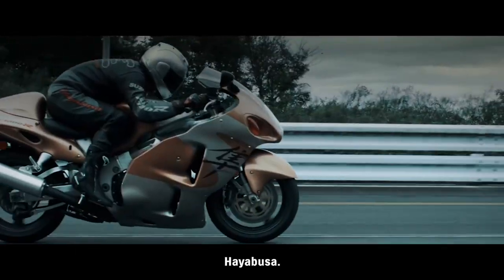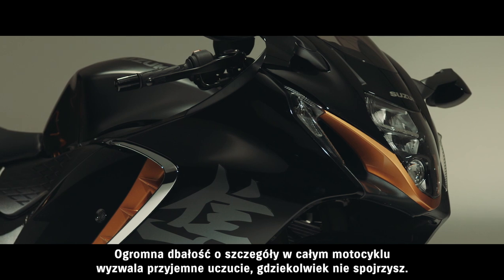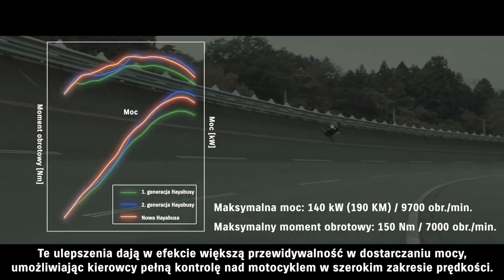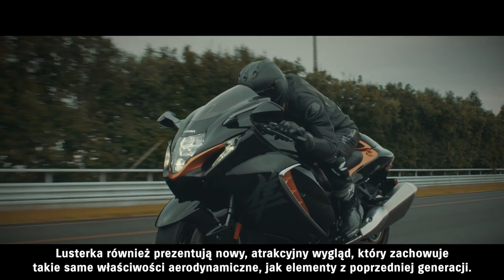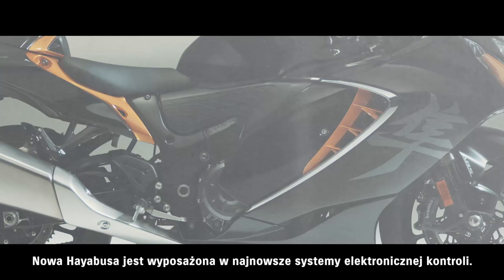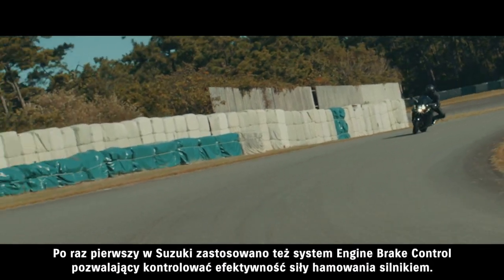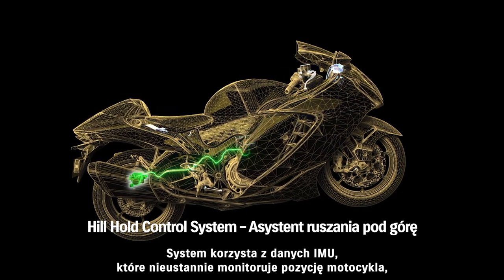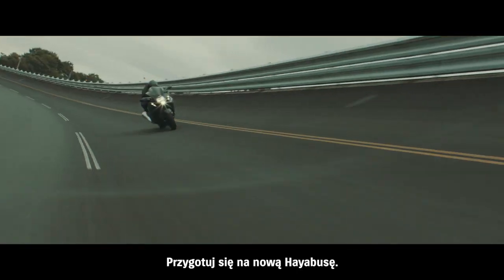Suzuki Hayabusa - Funkcje i technologie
Poznaj jeszcze lepiej legendę! Zobacz, jakie technologie skrywa silnik, układ jezdny i jakie najnowocześniejsze elektroniczne rozwiązania wspierają motocyklistę podczas jazdy.